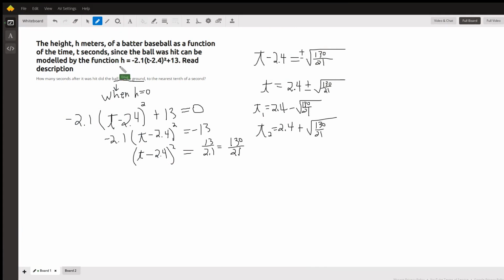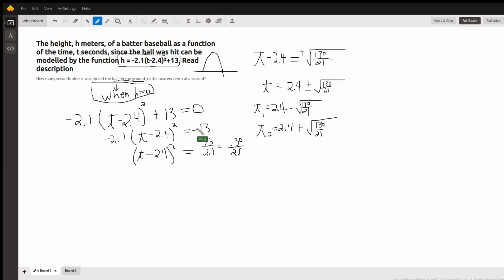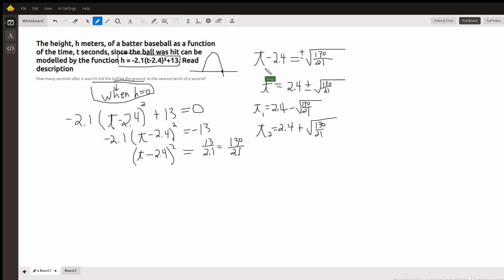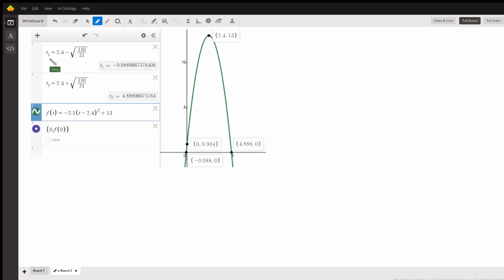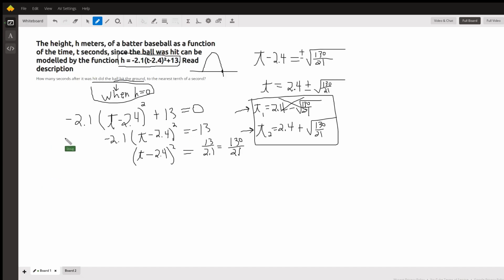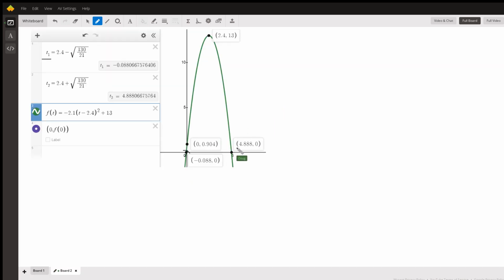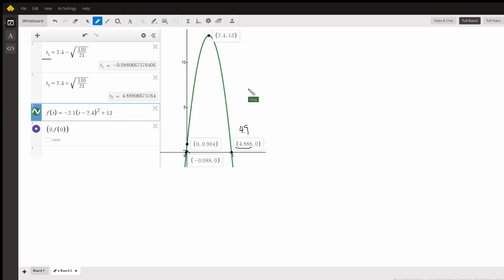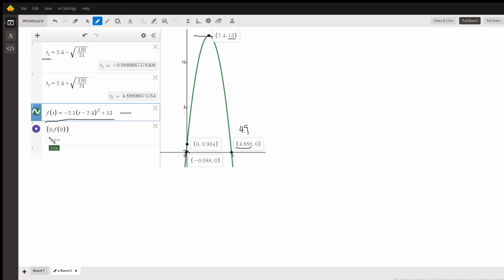Given a function that models the height of a baseball after it is hit, find when it hits ground.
Question: The height, h meters, of a batter baseball as a function of the time, t seconds, since the ball was hit can be modelled by the function h = -2.1(t-2.4)²+13. Read description
How many seconds after it was hit did the ball hit the ground, to the nearest tenth of a second?

Answered By:

Doug C.